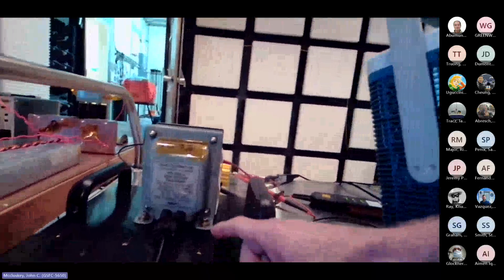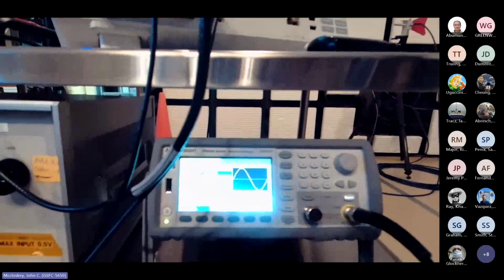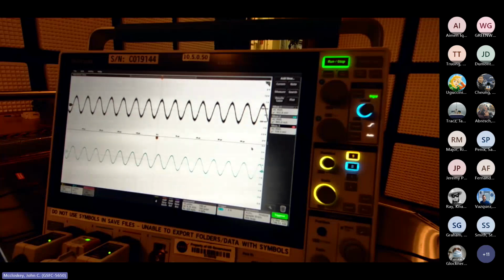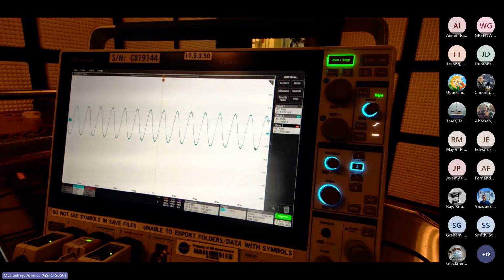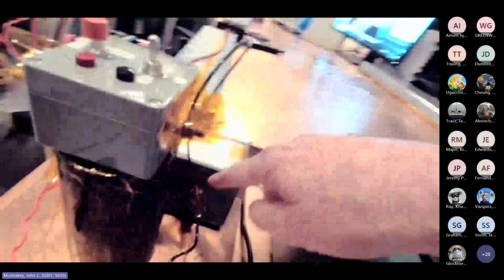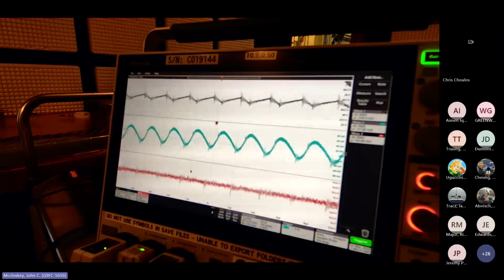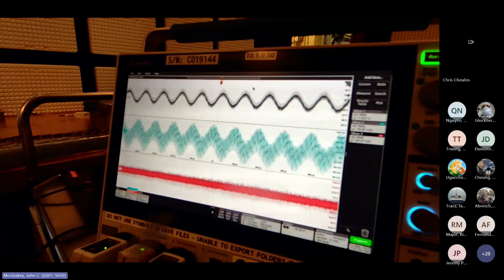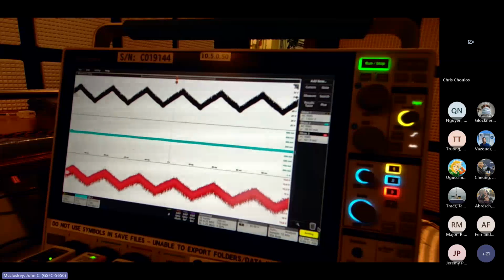EMI Test Methods - CS101 Lab Session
Lab session for CS101. Recorded at NASA/GSFC on March 12, 2025.